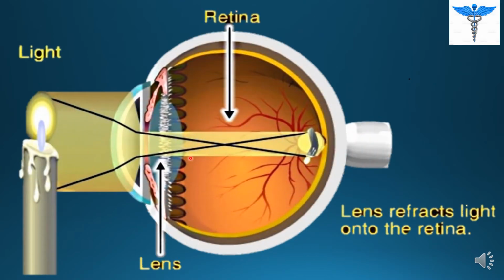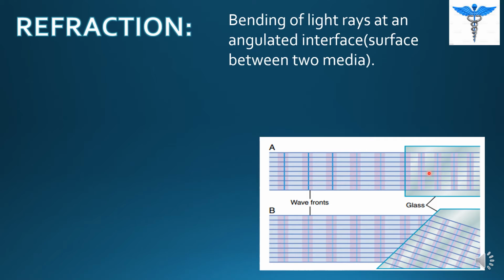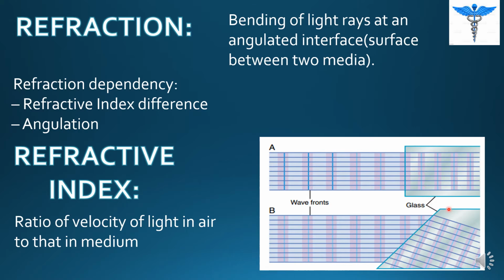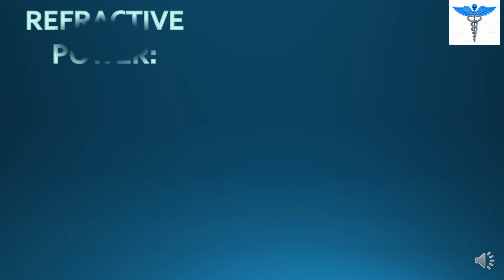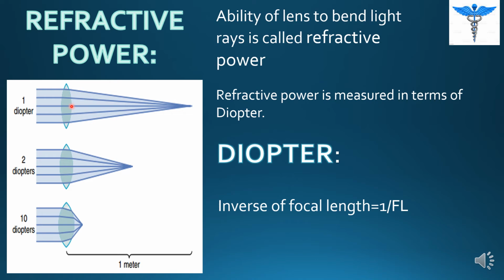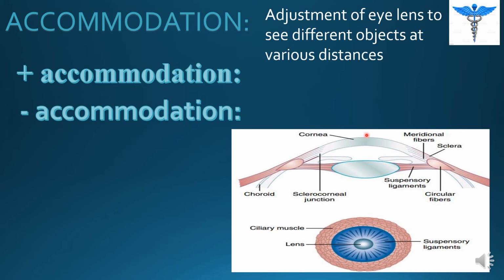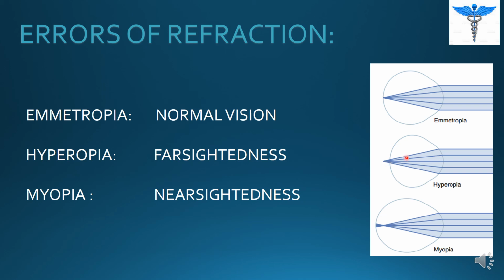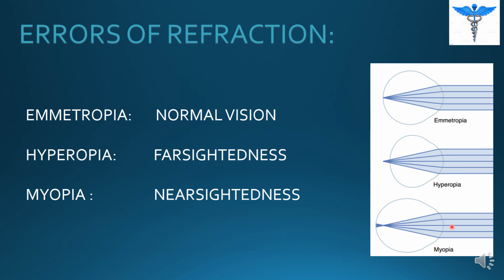EYE PHYSIOLOGY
refraction, refractive index,  refractive errors and its correction is discussed  in this channel of omama shah medicos